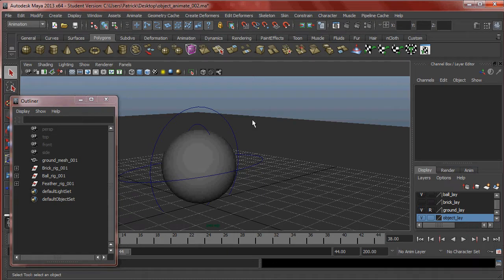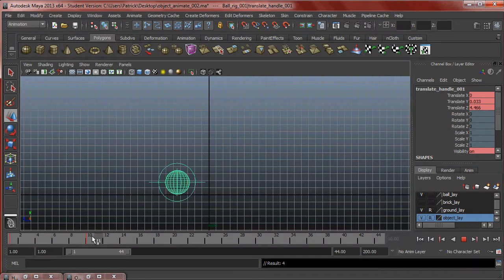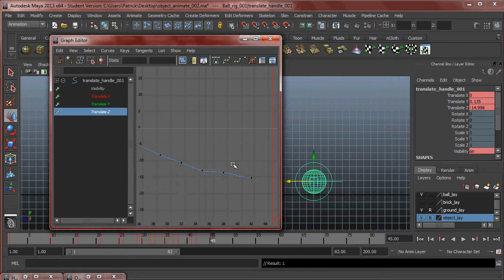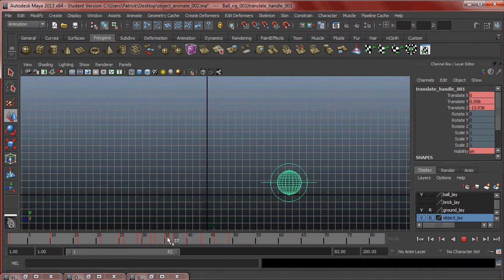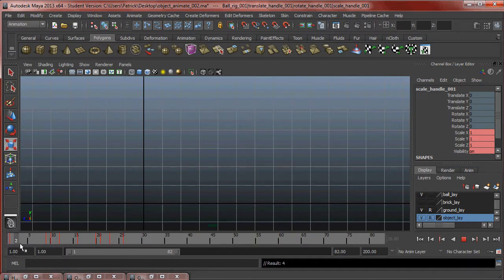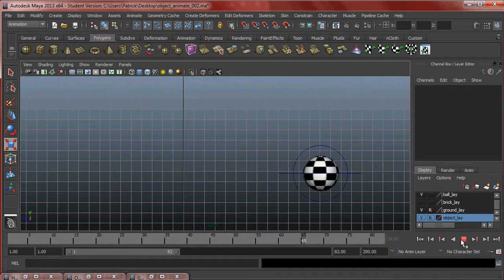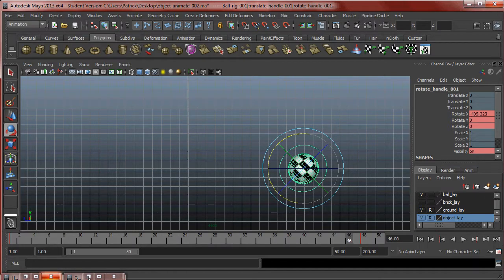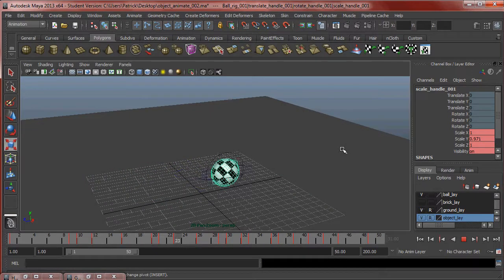SGD 162 Chapter 3 Part 3 Ball Animation